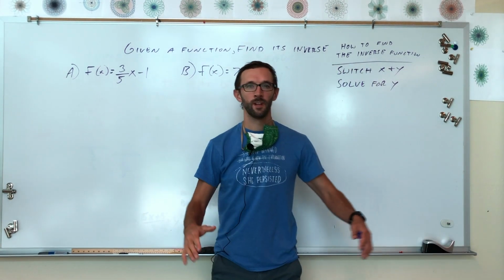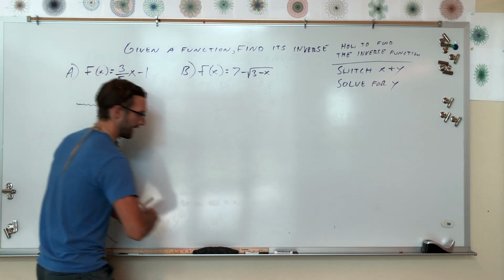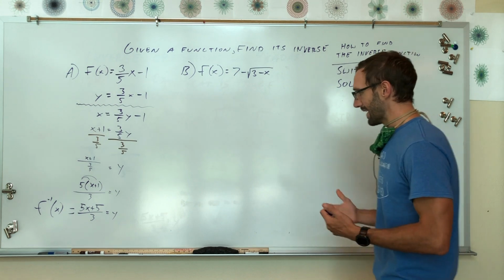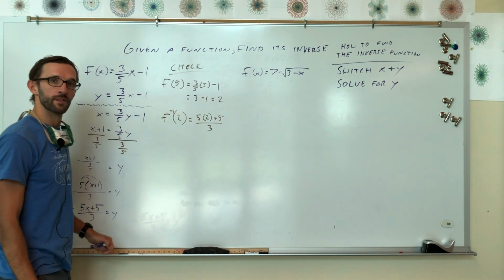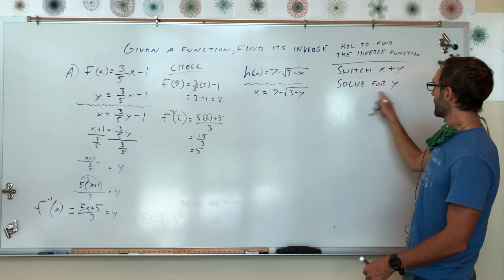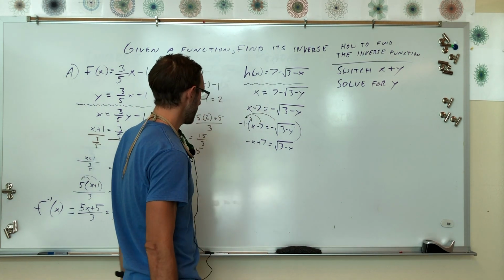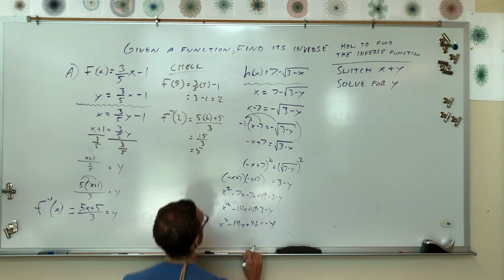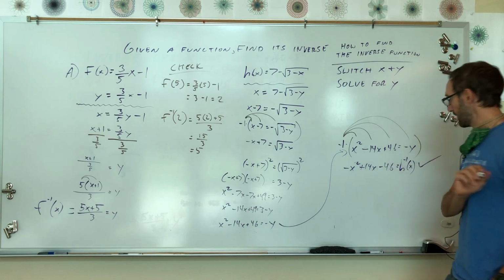Given a function, find its inverse